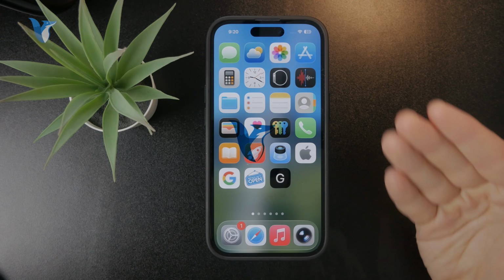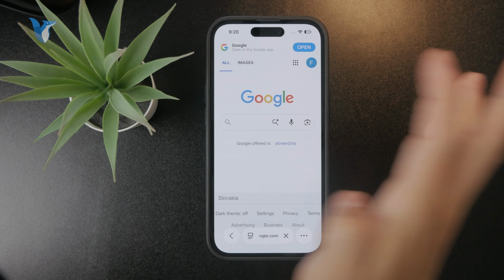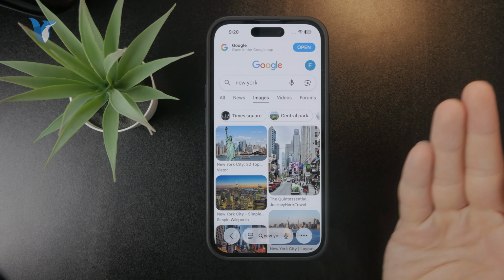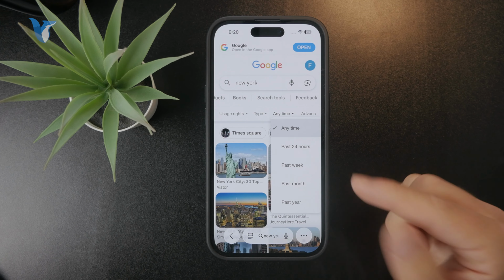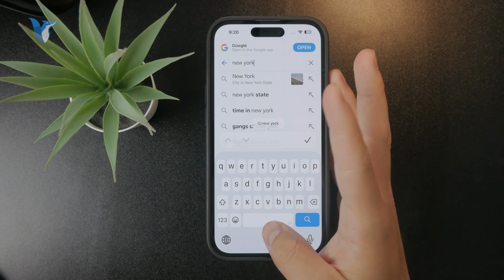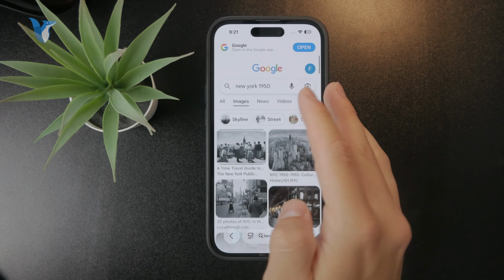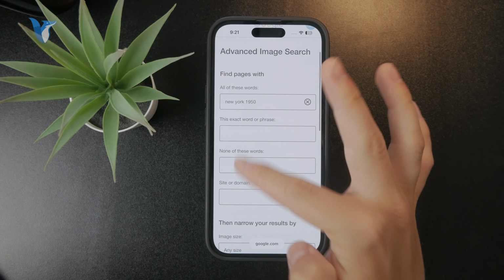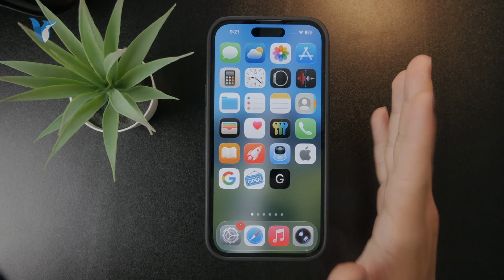How to Search for Old Photos on Google (tutorial)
Learn how to find vintage images and historical documentation by using advanced time-range filters, archive search terms, and reverse image tools within Google Images.